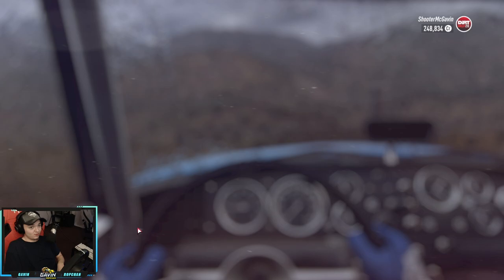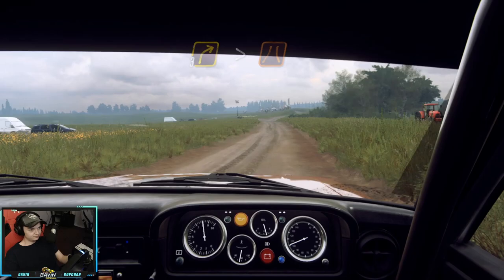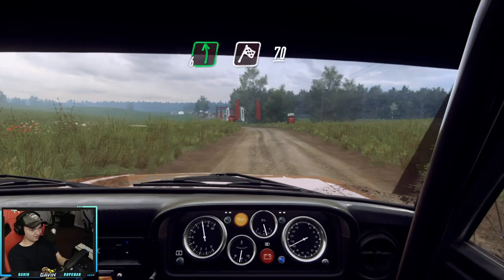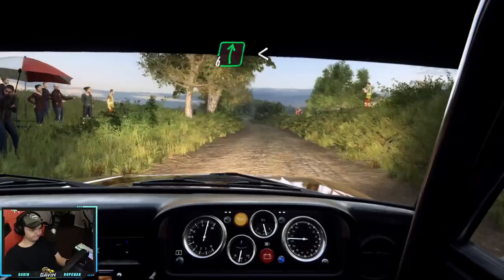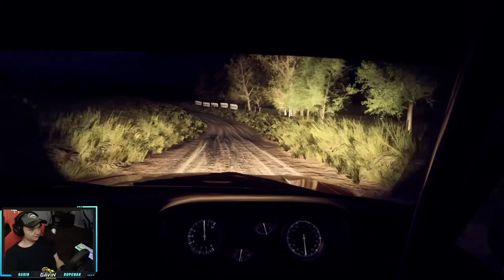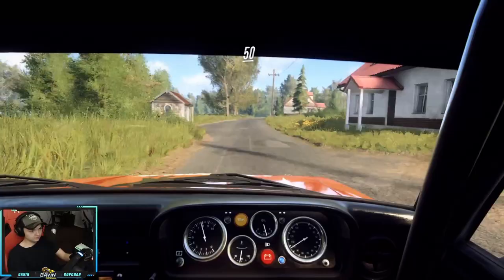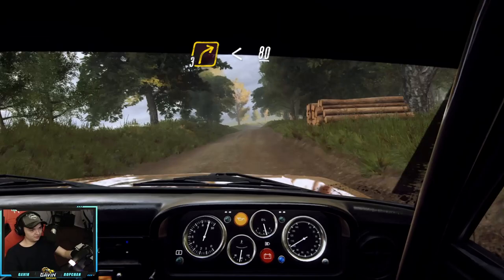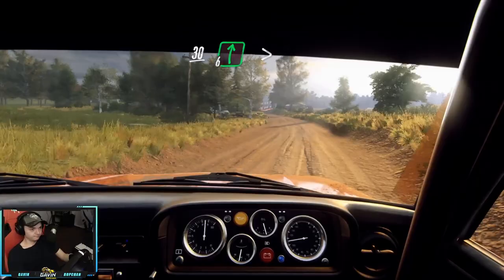DiRT Rally 2.0 Career Mode: Poland FAST #11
0:00 - Intro
0:58 - Event Recap
1:47 - Stage 1
9:43 - Stage 2
15:50 - Repair
16:18 - Stage 3
22:05 - Stage 4
26:41 - Repair
27:07 - Stage 5
31:35 - Stage 6
41:16 - Championship